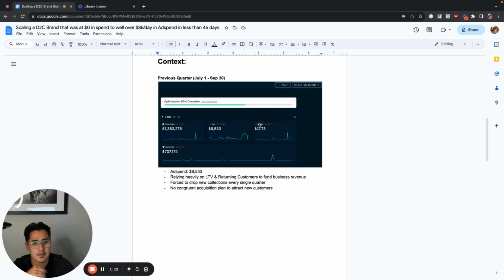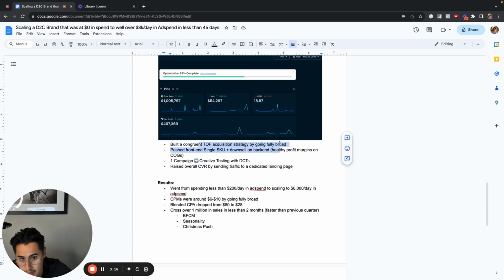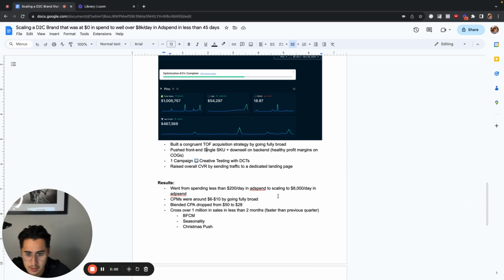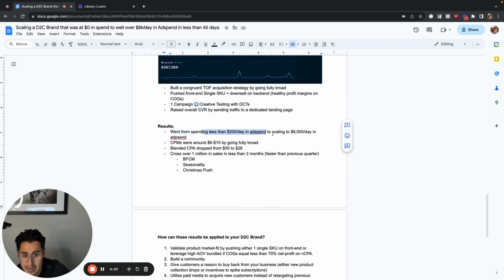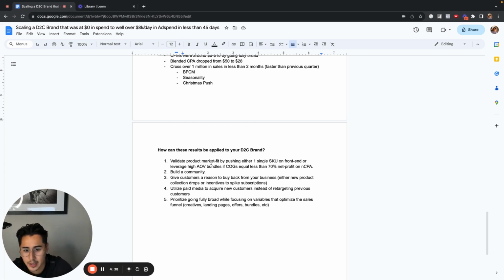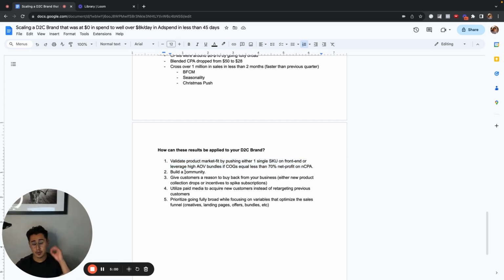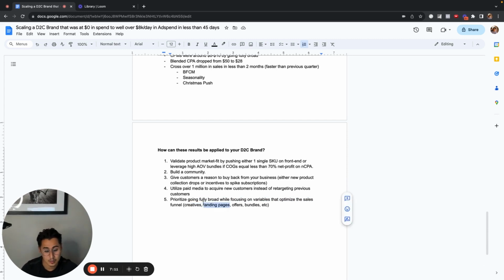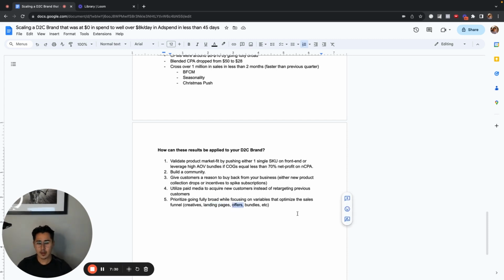Scaling a D2C Apparel Brand Ad Spend From $200 to $8k a Day!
✅ Scale your eCom brand from 1 → 10 million in 6 months with 5 employees

In today's video, I'm spilling the beans on how we took our client's Direct-to-Consumer (D2C) apparel brand to the next level by scaling their advertising spend from a modest $200 to an impressive $8,000 a day.

I'll walk you through the strategies, challenges, and pivotal decisions that led to this substantial growth.

Whether you're running your own brand or just curious about the behind-the-scenes of scaling an e-commerce venture, this journey is packed with insights.

Get ready for some real talk about the highs, lows, and lessons learned on the road to scaling success!

Let's dive in together. 🚀